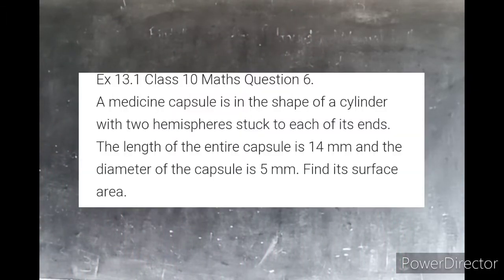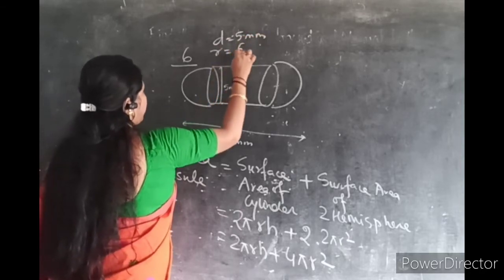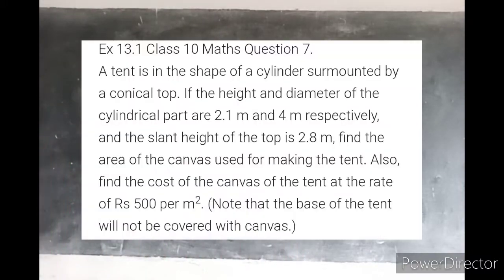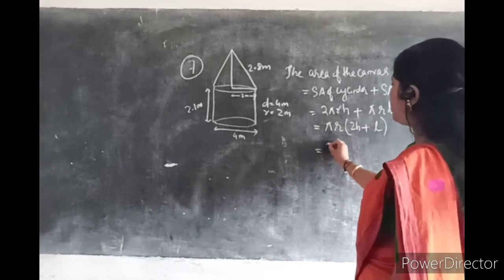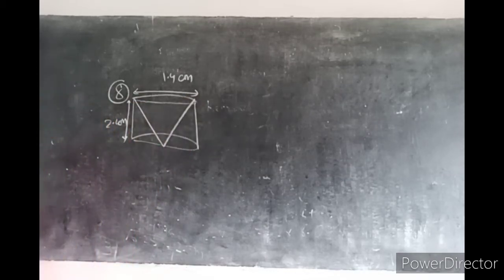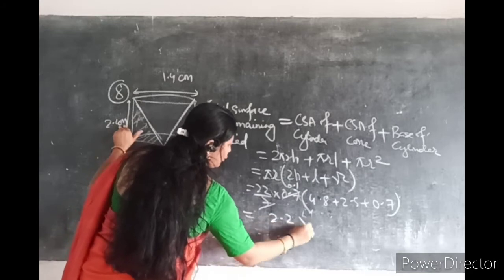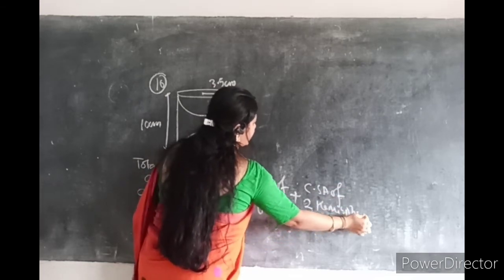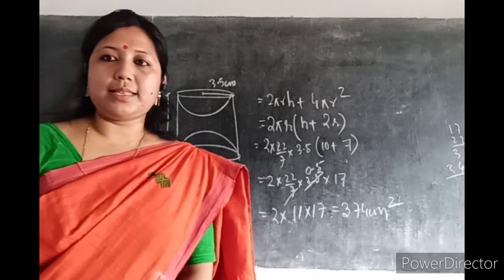Ex 13.1surface area and volume (lecture 2)